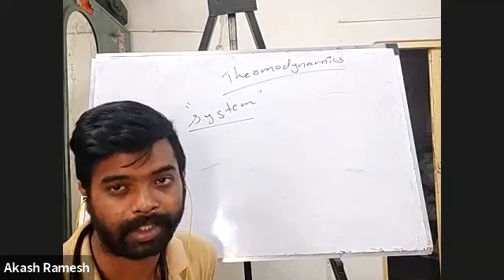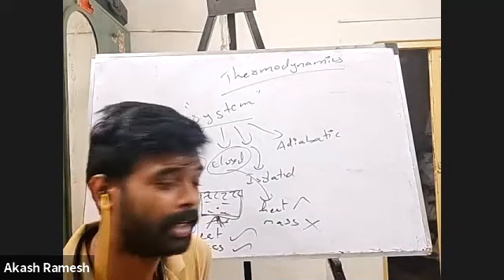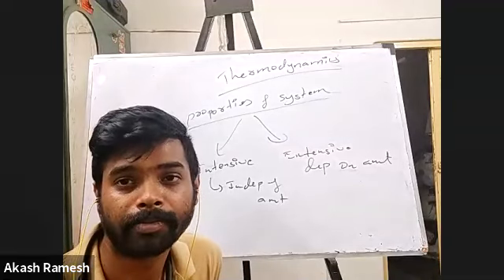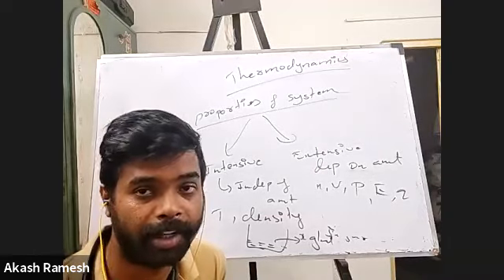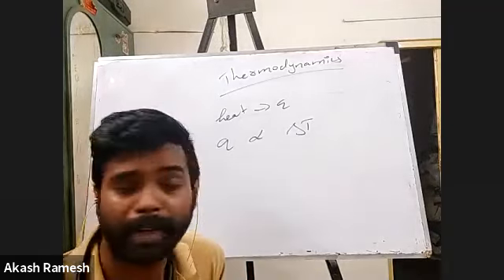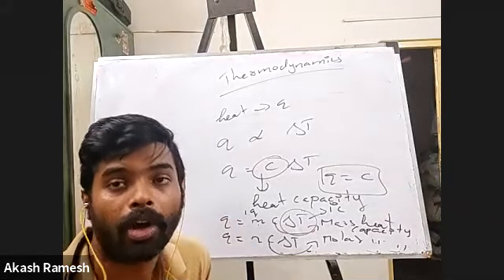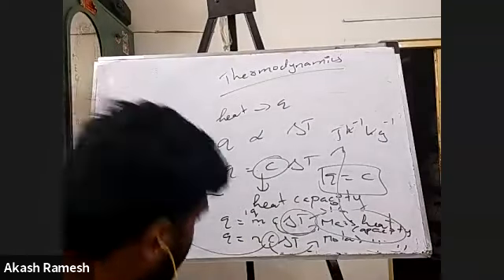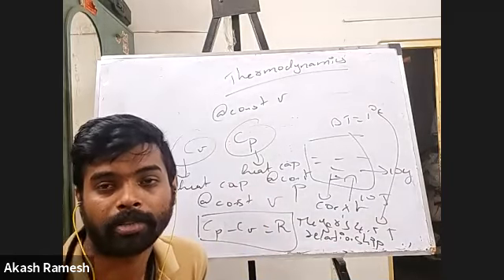XI Chemistry 7th Oct 2020